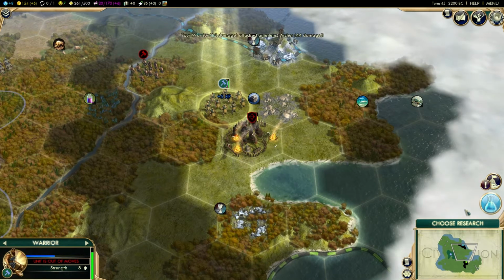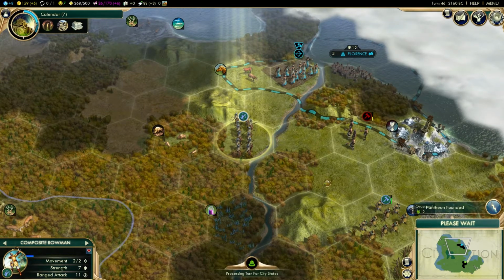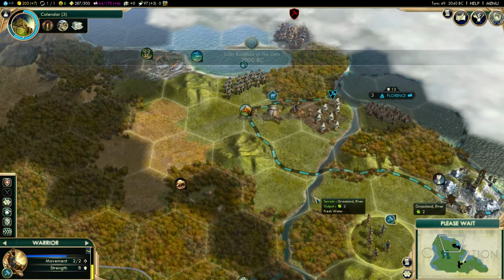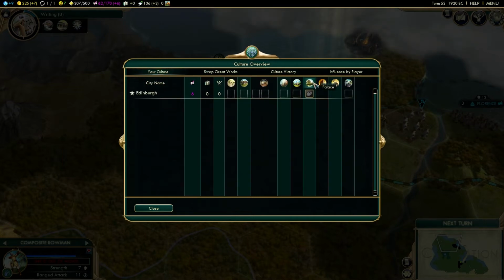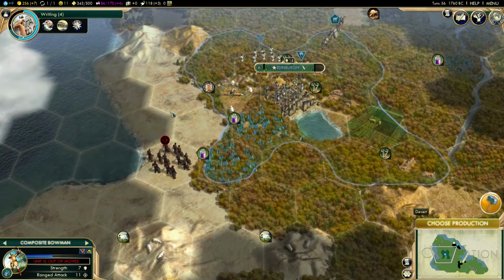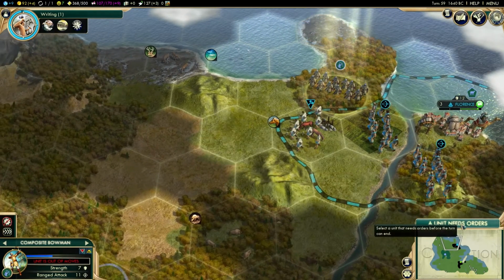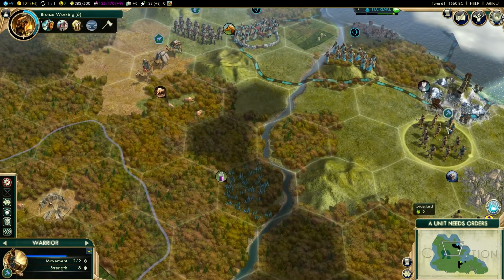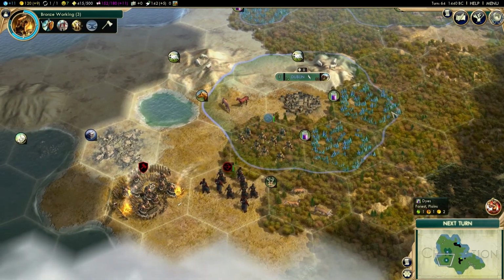Let's Learn Civilization V -3- Victory Conditions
I decided to play a game of Civilization 5 just for fun, but then decided to record it and turn it into a little tutorial. In this video I explain the 5 different ways to win a game of Civilization V.